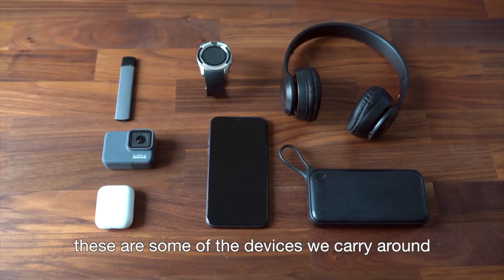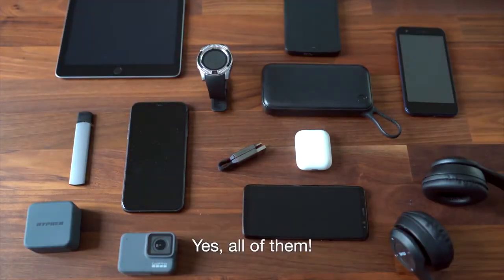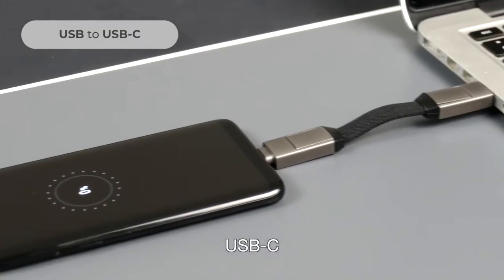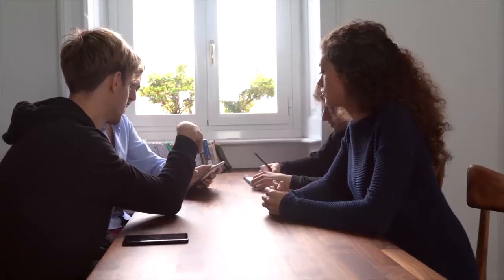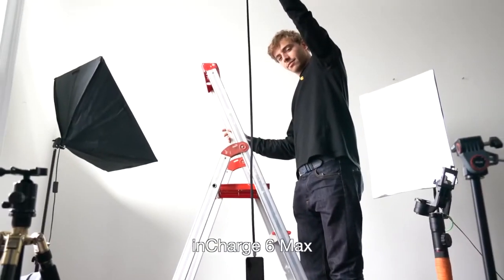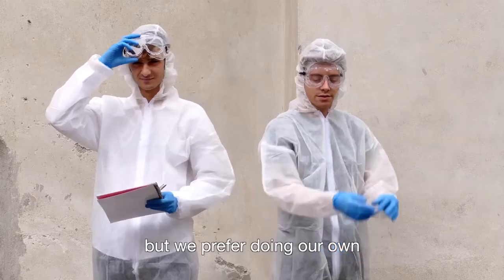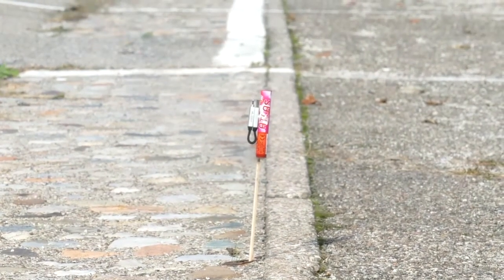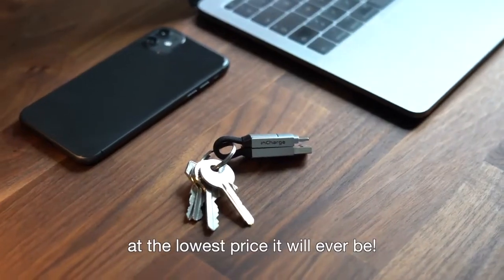inCharge - 6 in 1 Charging & Sync Cable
World's Smallest Charging Cable.
Now in Pakistan.